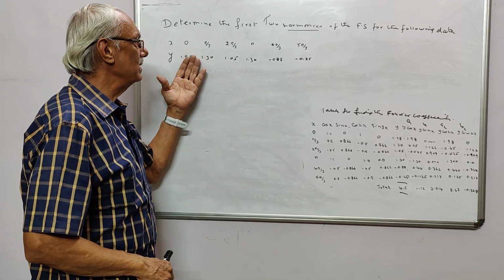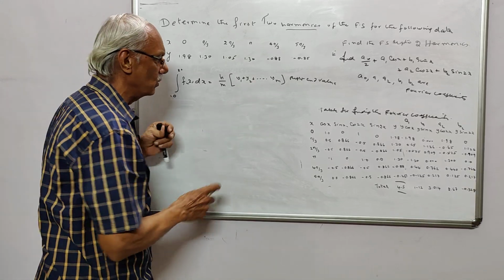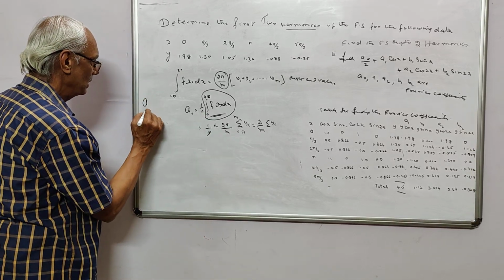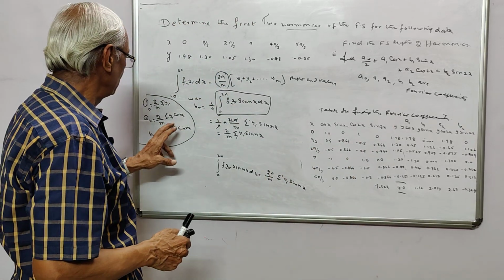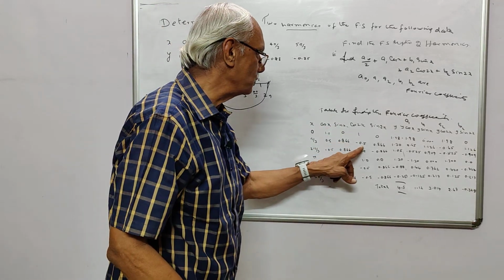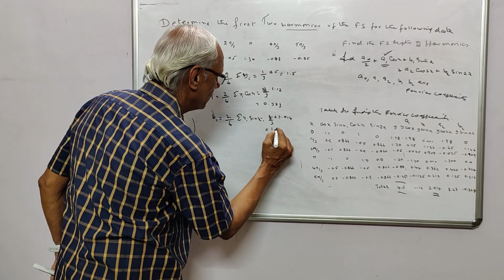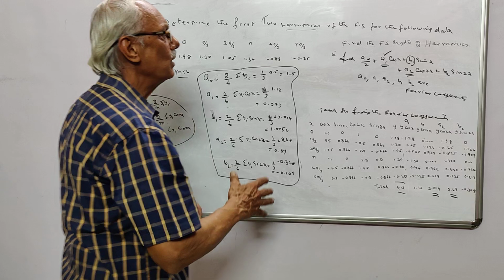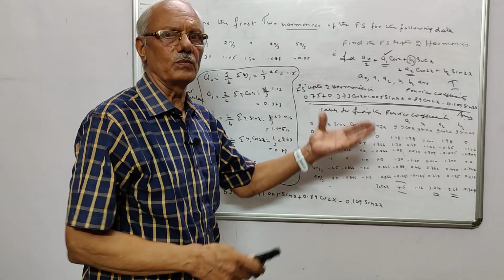Harmonic Analysis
Idea of Trapizoidal rule ,and finding the Fourier coefficients  using the idea of algebraic summation of  area of trapeziums formed by the given curve f(x)  and the interval of definition.